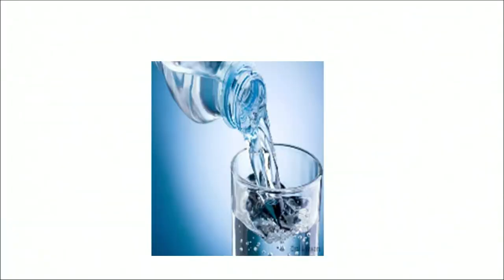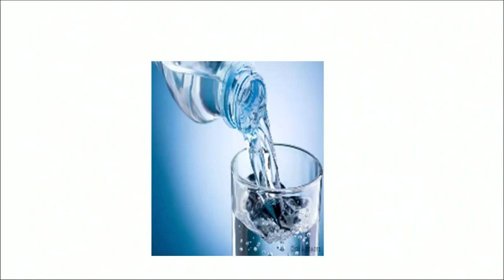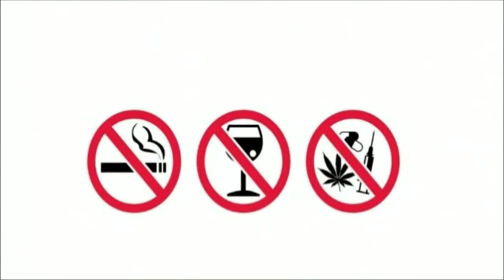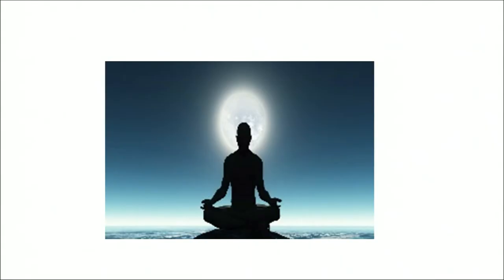Lesson - 9 :Introduction to Health Part -2